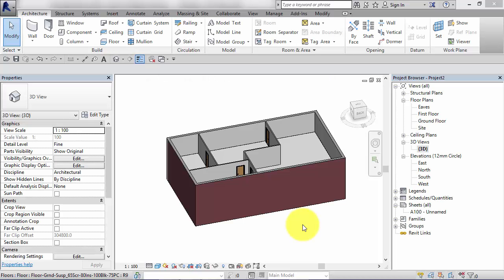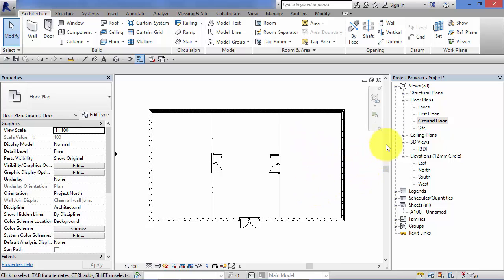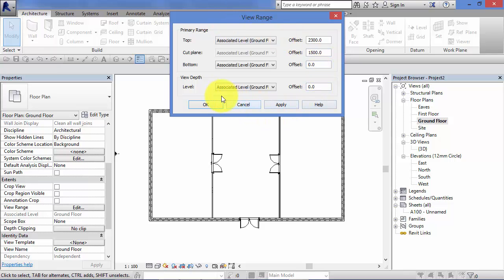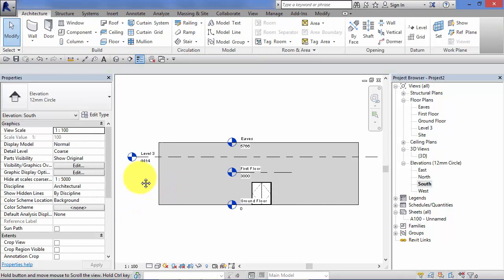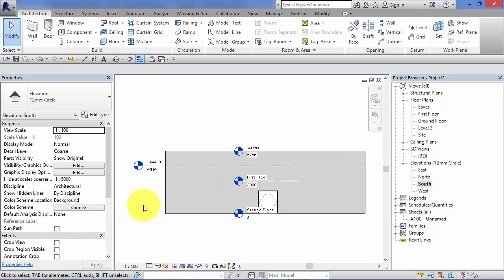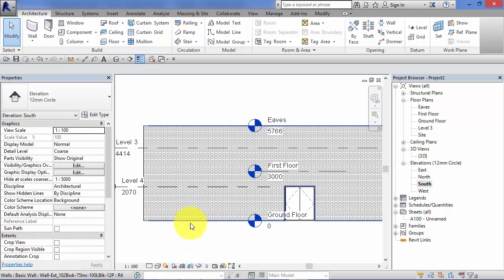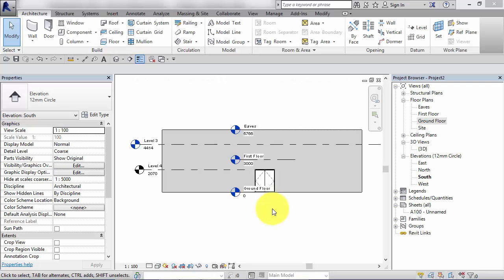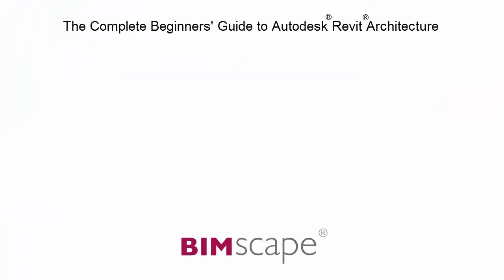Module 3: Unit 5: Revit Architecture: Views and how they relate to Levels